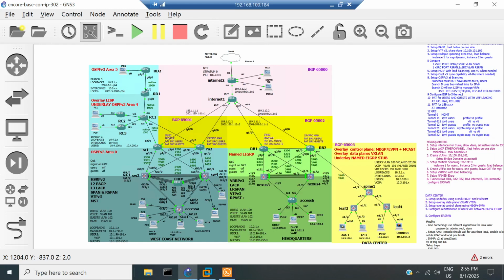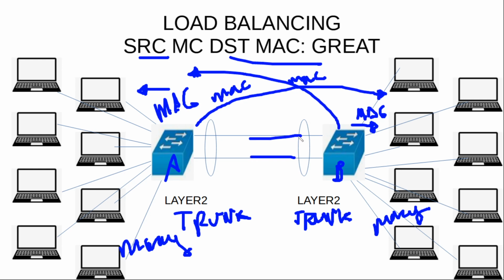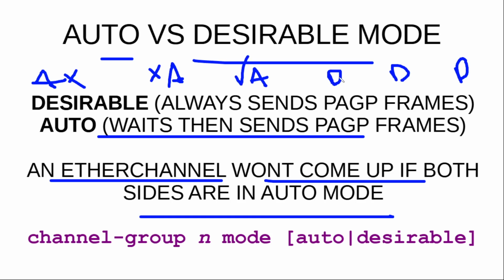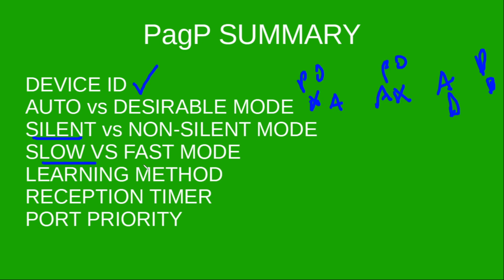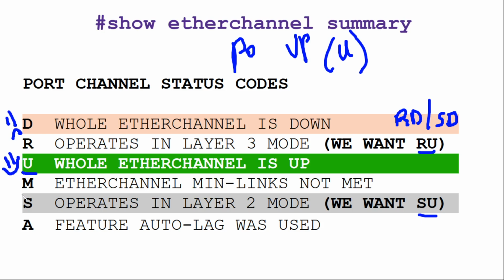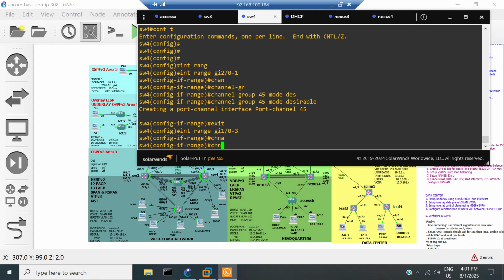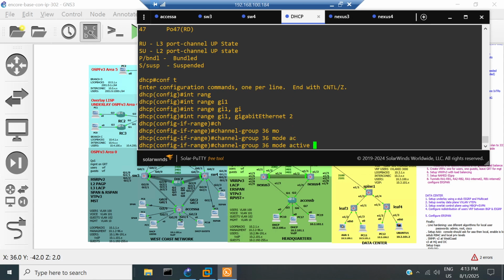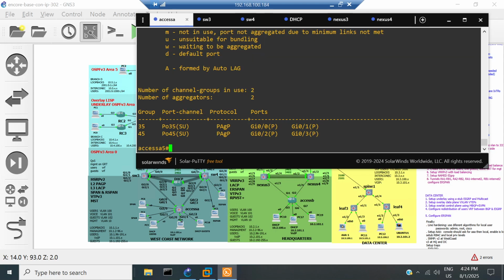CISCO CCNP ENCOR 3.1.b Troubleshoot static and dynamic EtherChannels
3.1.b Troubleshoot static and dynamic EtherChannels
INCLUDES LAB

0:35  ETHERCHANNEL BASICS
7:47  LOAD BALANCING
16:19 CONFIGURING L2 AND L3 ETHERCHANNELS
17:01 STATIC ETHERCHANNELS
21:03  PAGP
26:27 TROUBLESHOOTING PAGP
34:03 LACP
40:13 TROUBLESHOOTING LACP
48:03  LAB INTRO
48:55 LAYER 2 PAGP LAB
56:00 LAYER 3 LACP LAB
01:08:44  LAYER2 LACP LAB MIN LINKS, MAX BUNDLE FAST RATE
01:17:05   PAPGP AND LACP TSHOOT COMMAND SUMMARY